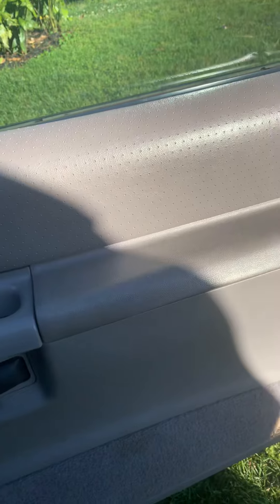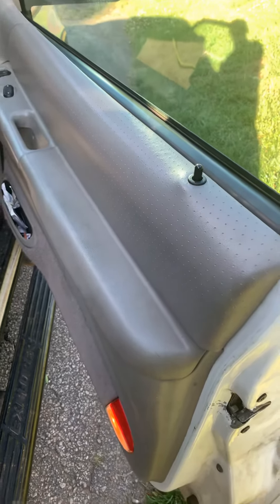Ford Explorer door latch problem